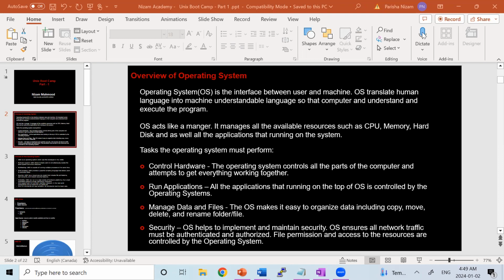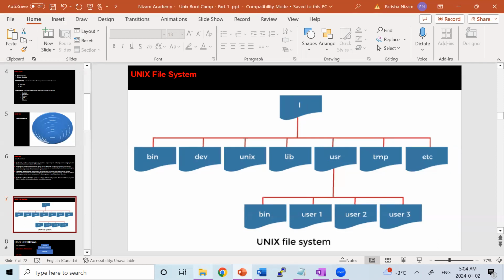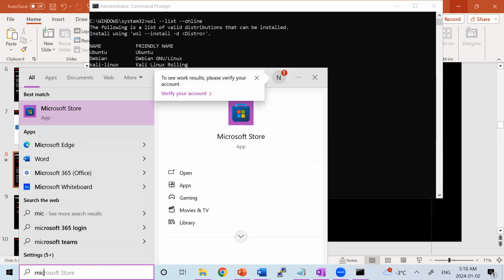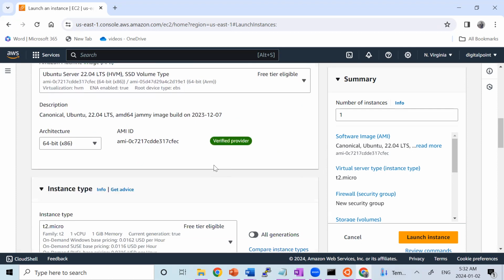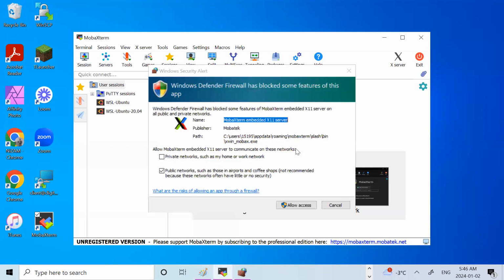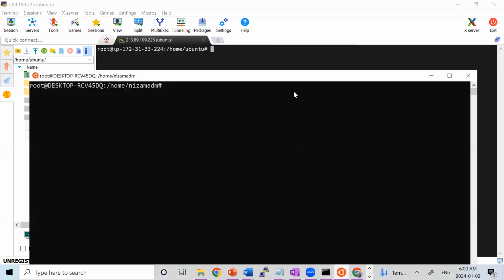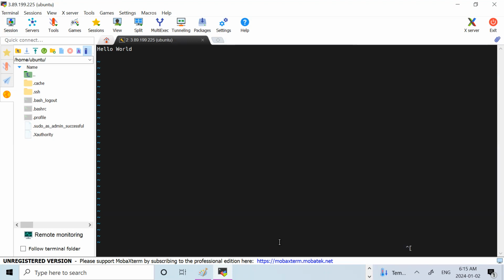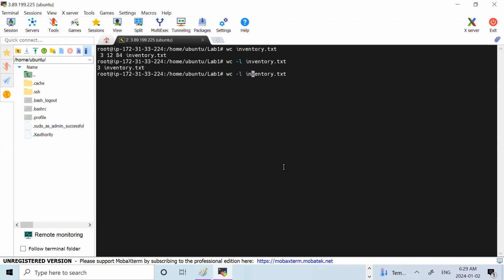Unix Boot Camp Part 1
UNIX is an operating system which was first developed in the 1960s
Unix Features:
- Multiuser support: UNIX allows multiple users to simultaneously access the same system and share resources.
- Multitasking: UNIX is capable of running multiple processes at the same time.
- Shell scripting: UNIX provides a powerful scripting language that allows users to automate tasks.
- Security: UNIX has a robust security model that includes file permissions, user accounts, and network security features.
- Portability: UNIX can run on a wide variety of hardware platforms, from small embedded systems to large mainframe computers.
- Unix support both CLI and GUI  interface. However; in the real world perspectives Unix is meant for CLI based OS.
- Unix CLI commands are case sensitive. All commands must be lower case.

Installing Ubuntu using Windows WSL features
Step 1: Run the following Command:
dism.exe /online /enable-feature /featurename:VirtualMachinePlatform /all /norestart
dism.exe /online /enable-feature /featurename:Microsoft-Windows-Subsystem-Linux /all

Step 2:
wsl -l -v   # To see all your currently installed distros and which version of WSL
wsl --list –online # To see all available distros.
wsl --install -d Ubuntu-20.04